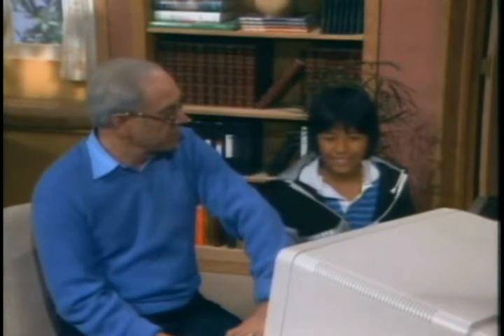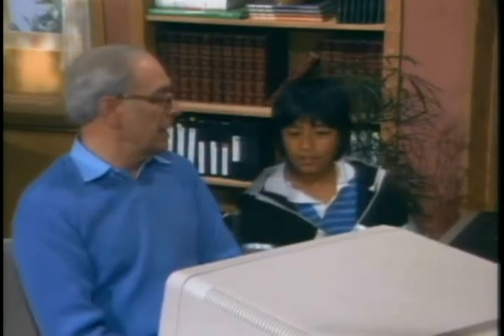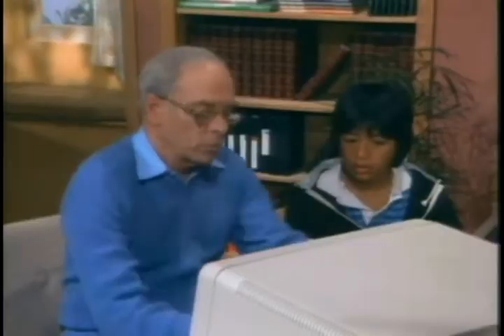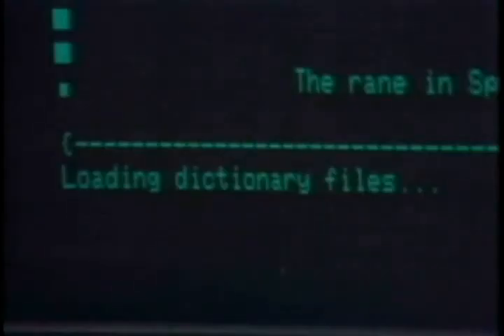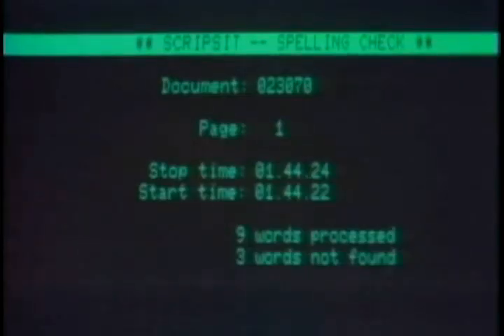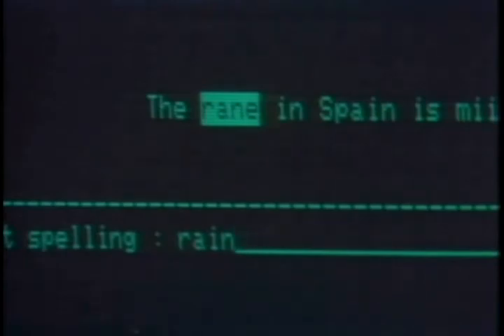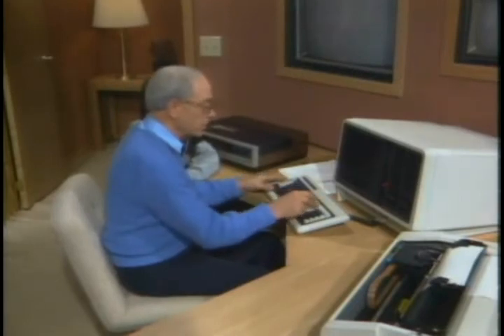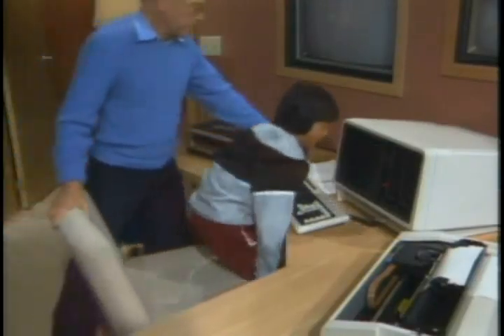Mr. Wizard demonstrates spell check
Just to show you how far we've come. Not only does it take the computer nearly two minutes to determine the misspelled words, but it doesn't even give you suggestions to correct them!